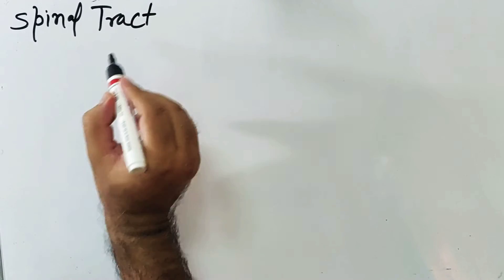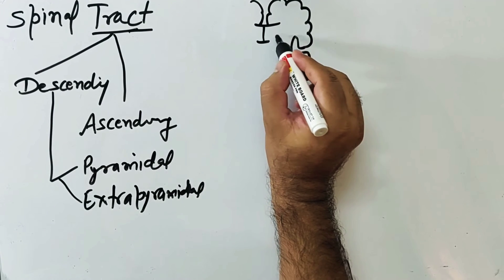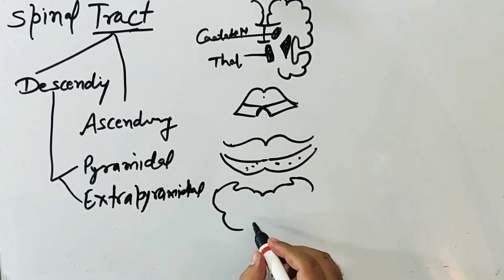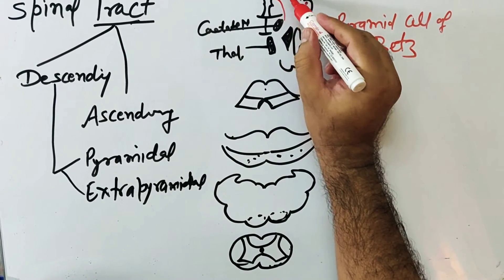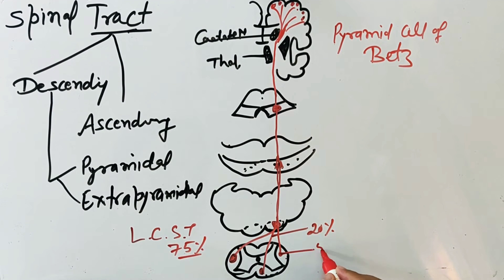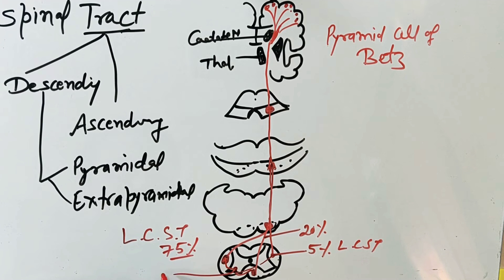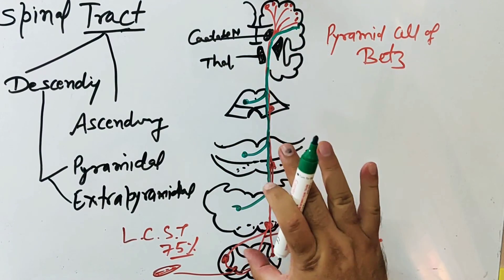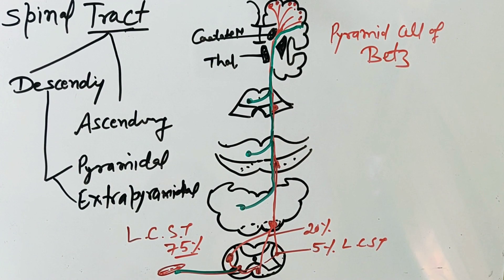Pyramidal tract by DR A K SINGH